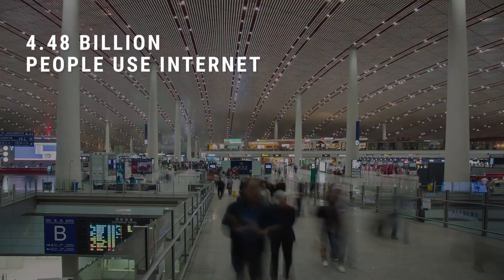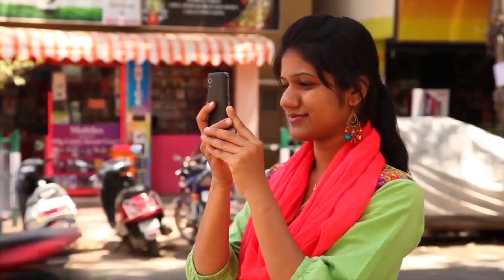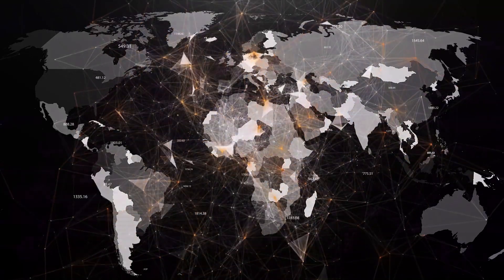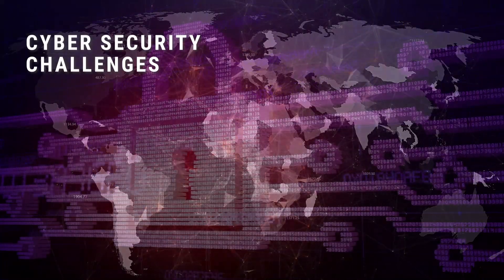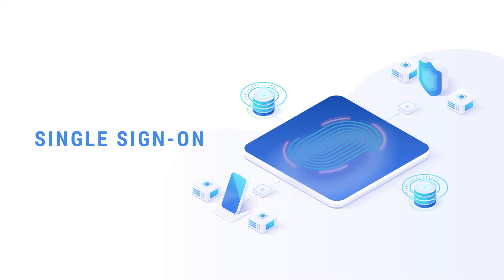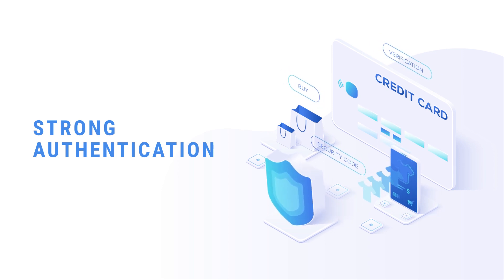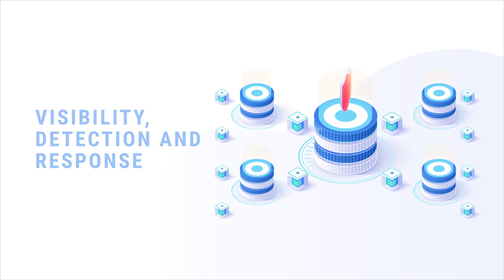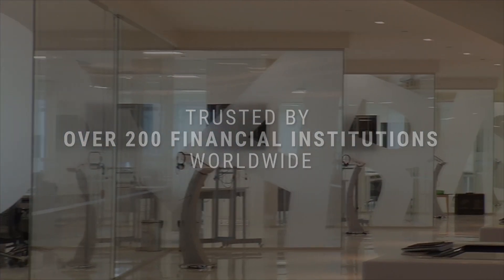ARX - An integrated suite of security services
A state of the art security suite, ARX offers end-to-end security in user identification, authentication, single sign-on and entitlements. We bring in our expertise to a vast variety of industries and deploy it on your premise, to address your customers concerns about their data leaving your premises.